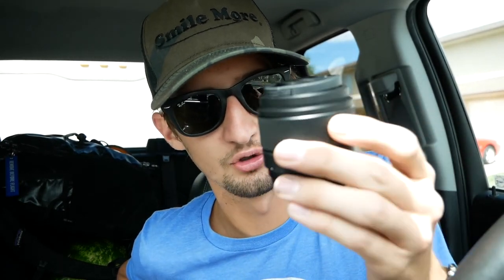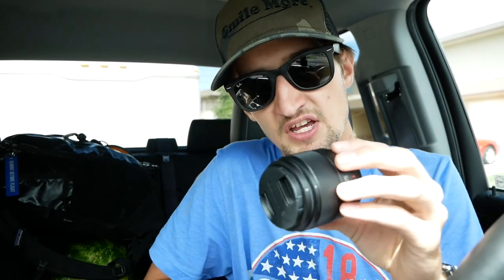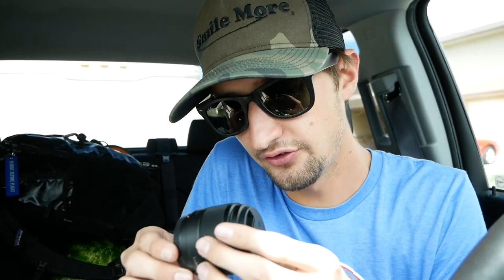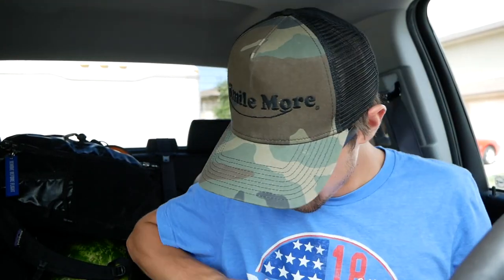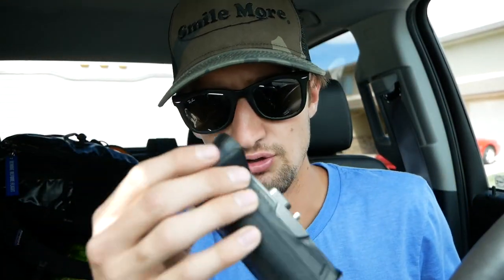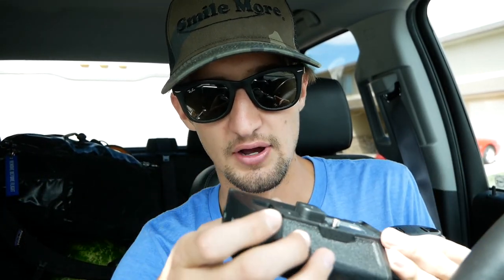Morning Flight in the Luscombe (150hp)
Successful Friday flying airplanes and road tripping to Crested Butte. Stay boosted my friends!

My 2015 Subaru STi Car Mods:
Nameless Axleback Exhaust
AEM Cold Air Intake
Tein Flex Z Coilovers
OEM Front Lip
Extended Shifter
Stock Wheels are painted blue